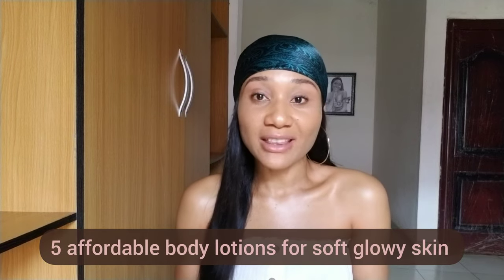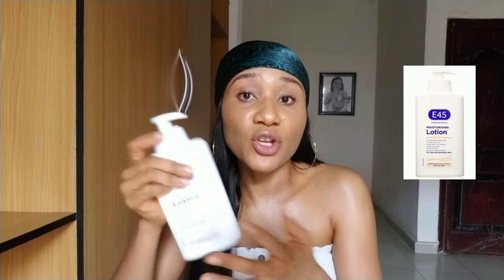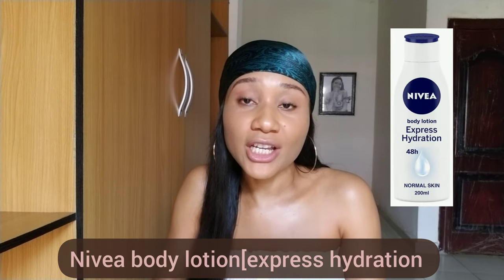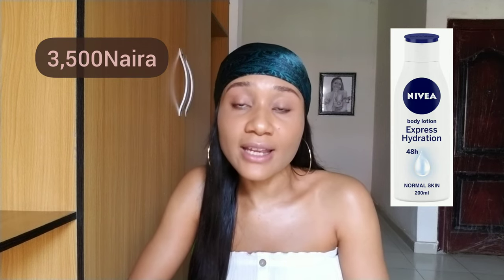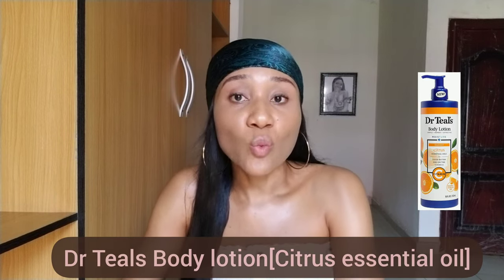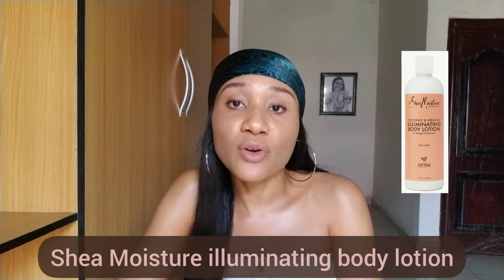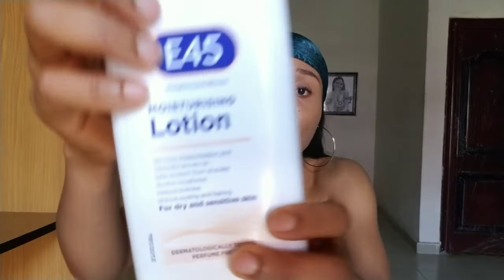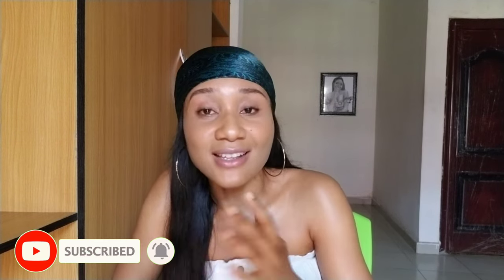BEST BODY LOTION FOR FAIR AND GLOWING SKIN.body lotion for glowing fair skin,glowing skin.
glowing skin,best body lotion for fair glowing skin,best body lotion for fair skin,body lotion for glowing fair skin,best body lotion for glowing skin.

Hello beautiful people, am back again with another video. In this video,i talked about my 5 affordable body lotion for fair and glowing skin.hope you enjoy this video.